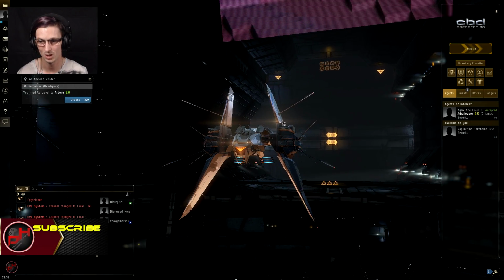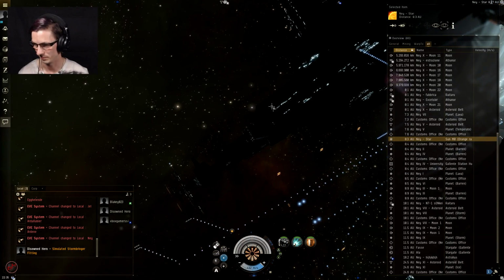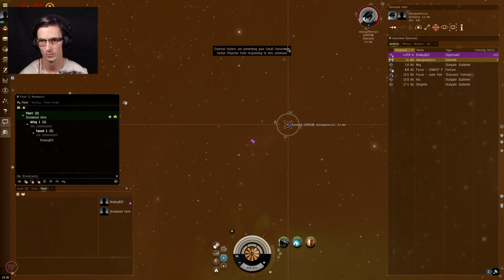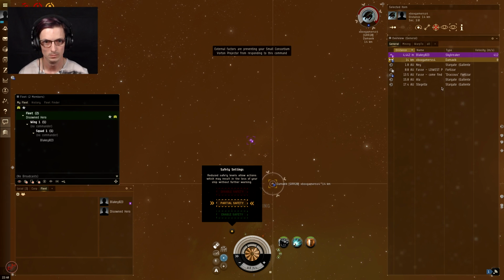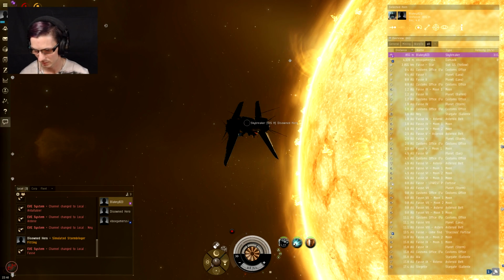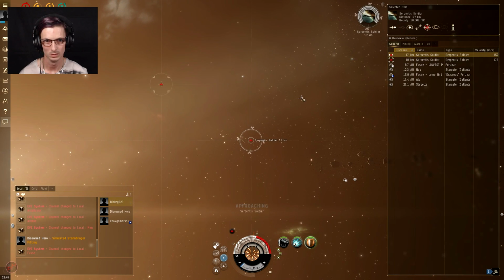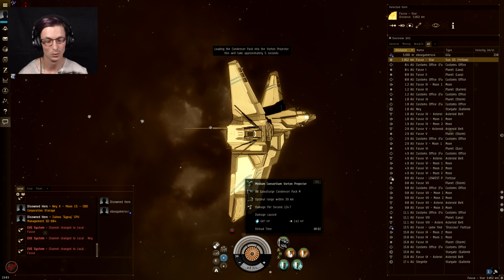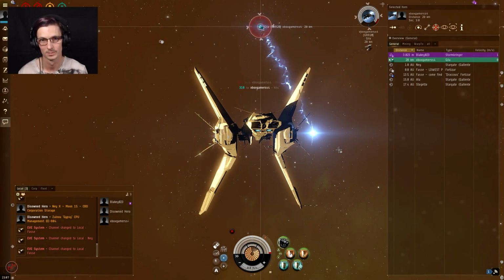BRAND NEW EDENCOM SHIPS - First Look and Discussion | EVE Online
EDENCOM are showing there ability to fight back against the Triglavian invasion forces by releasing there brand new ship line to capsuleers including the new Vorton Projector weapon systems typically found on upwell structures.
Today we jump onto the test server to have a look at Skybreaker, Stormbringer and Thunderchild and discuss there pro's and con's (also watch till the end for some awesome mass test footage :))

EDENCOM are fighting the Triglavians for system control. Watch this video to see how you can get involved

Interested in EVE Online? Use this link to create a free account and get an extra 1,000,000 skill points when you start (FYI That's A lot!)